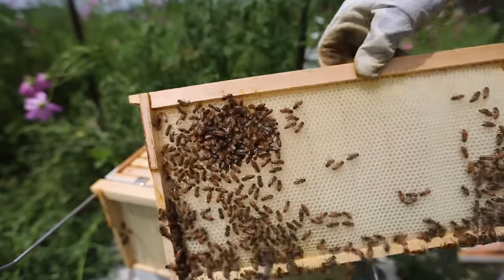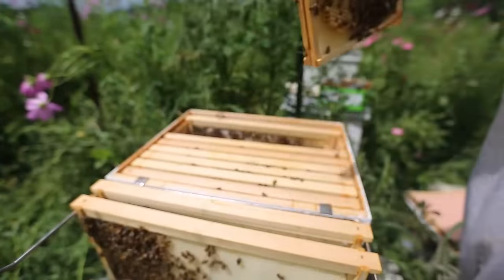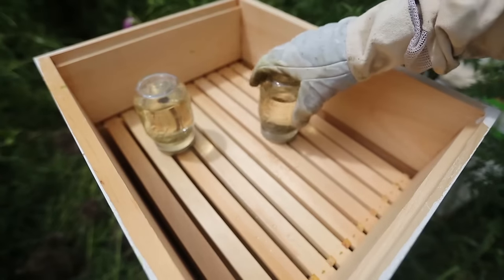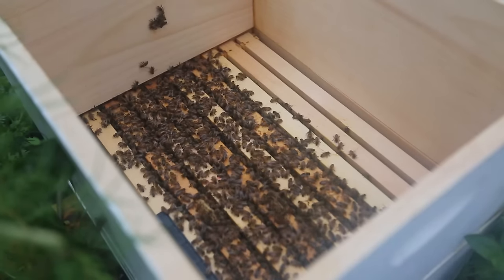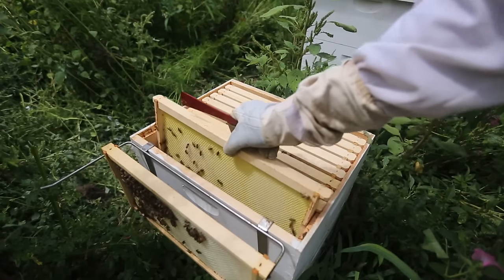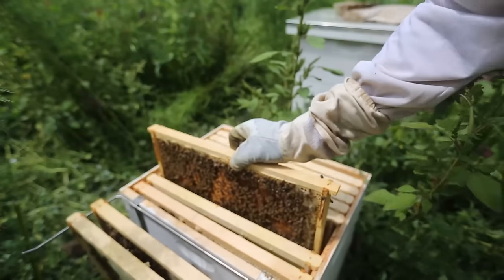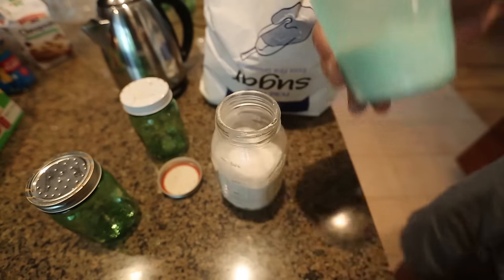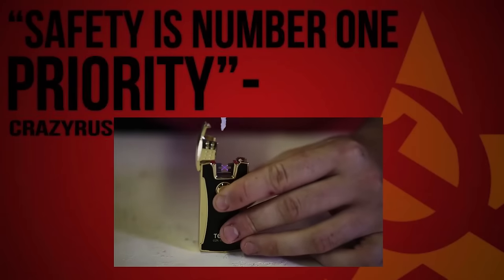Time to Feed my Bees (Summer)